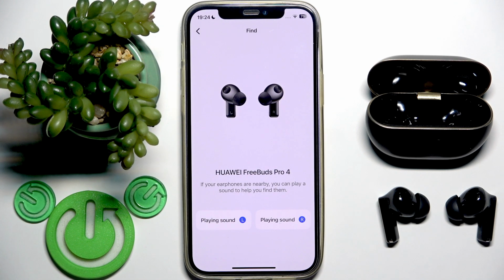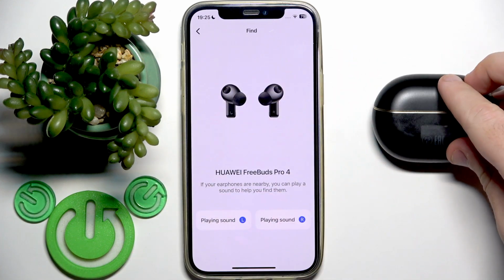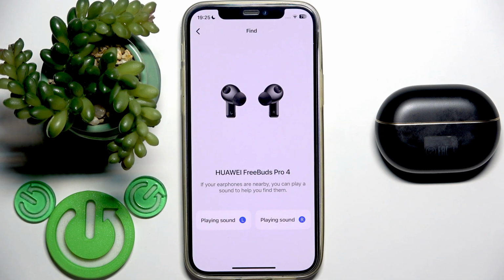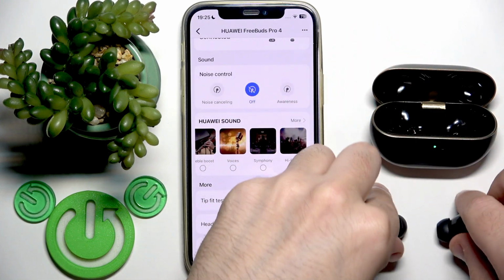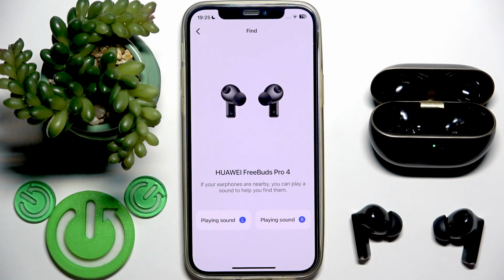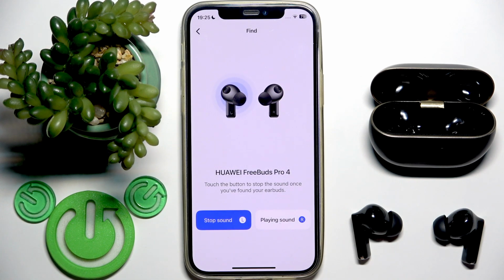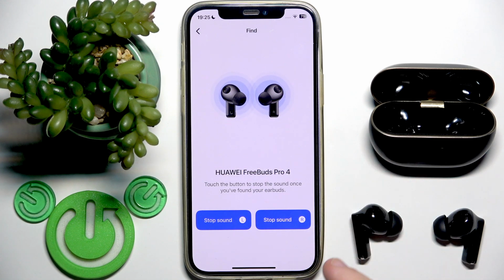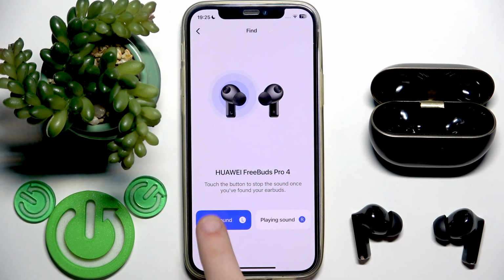HUAWEI FreeBuds Pro 4 – How to Find Earbuds Using the App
If you have misplaced your HUAWEI FreeBuds Pro 4, this video will show you how to easily locate your earbuds using the HUAWEI AI Life app. Learn step-by-step how to add your FreeBuds Pro 4 to the app, access the Find feature, and play a sound to help you find your left or right earbud. We also explain important details, such as making sure the earbuds are outside the charging case or that the case is open for the feature to work. This guide is perfect for anyone who wants to quickly find lost HUAWEI FreeBuds Pro 4 using their phone and the official app. Follow along to make sure you never lose your earbuds again.

How to find HUAWEI FreeBuds Pro 4 using the app?
How to play sound on HUAWEI FreeBuds Pro 4 to locate them?
Where is the Find feature in HUAWEI AI Life app for FreeBuds Pro 4?

0:00 Introduction
0:08 Open HUAWEI AI Life app and add FreeBuds Pro 4
0:21 Access device list and select your earbuds
0:31 Find feature location in the app
0:37 Play sound to find left or right earbud
0:43 Important tips about charging case
1:07 Stop sound after finding earbuds